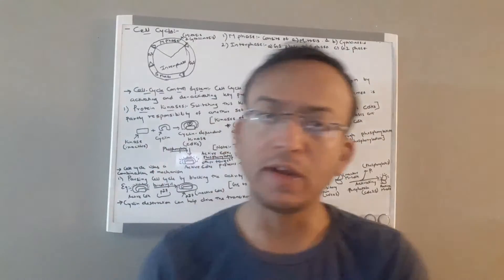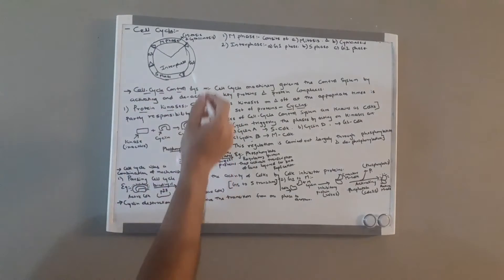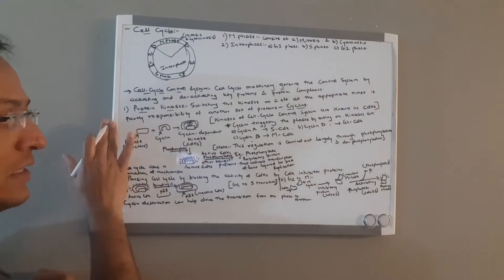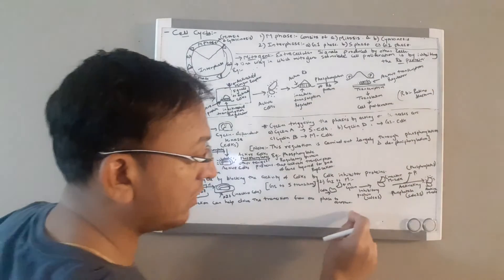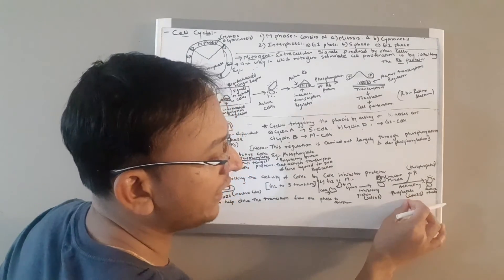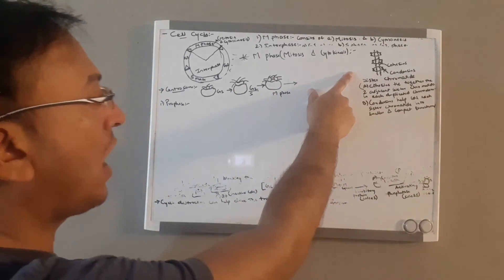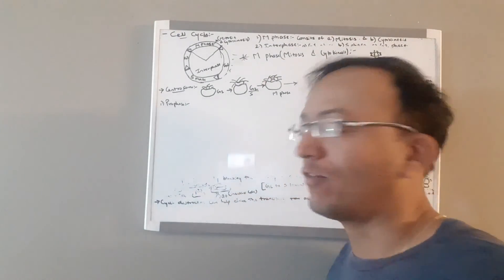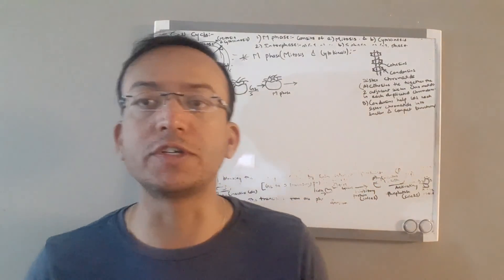Summary of Entire Cell Cycle with Cell Cycle Control System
Essential Cell Biology, Alberts, Bray, Hopkin
-Lehninger Principles of Biochemistry
-Molecular Biology of The Cell, Bruce Alberts, Alexander Johnson, Julian Lewis, David Morgan, Martin Raff, Keith Roberts, Peter Walter
-Textbook of Medical Physiology by Guyton and Hall
- Mark`s Basic Medical Biochemistry